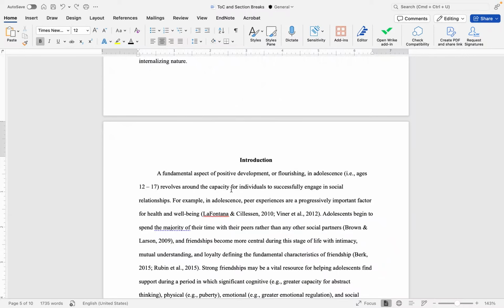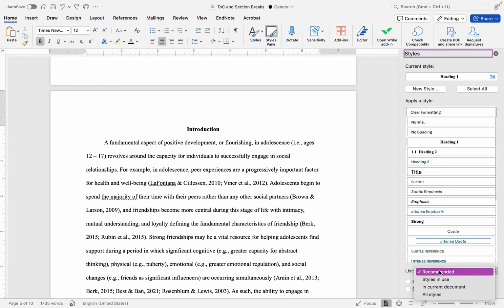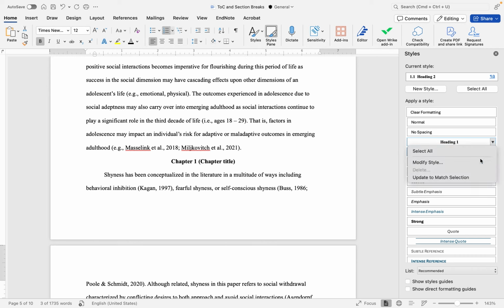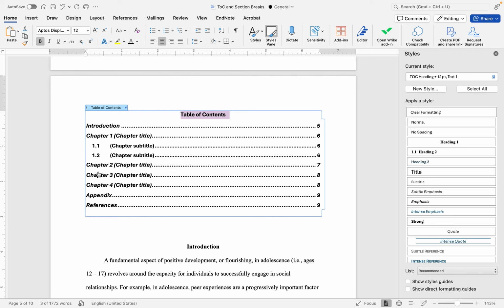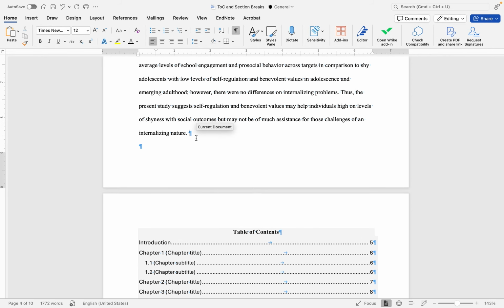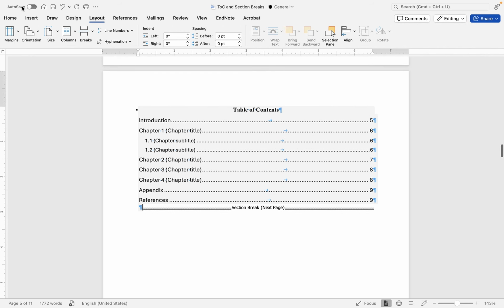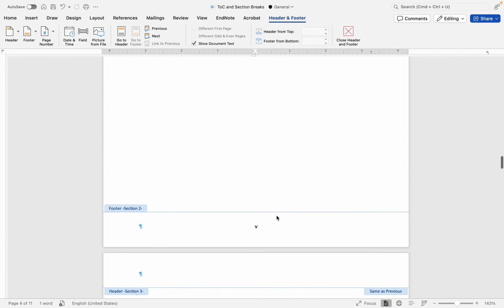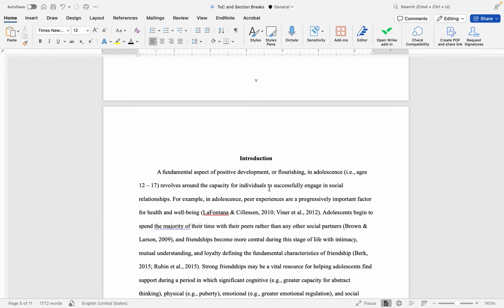CGU Dissertation Formatting - Section Breaks & Table of Contents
This step-by-step video walks you through how to create section breaks and a table of contents, two essential parts of the required front matter of CGU dissertations.